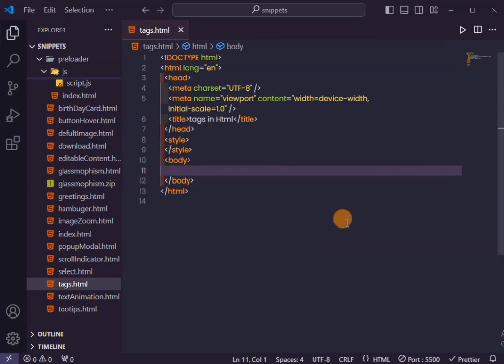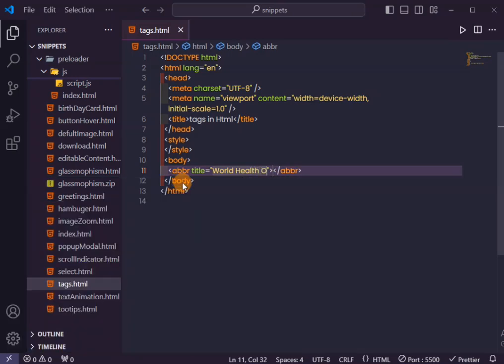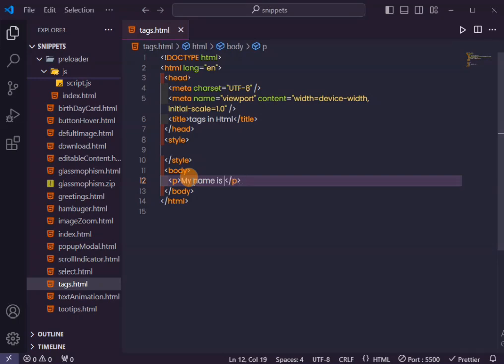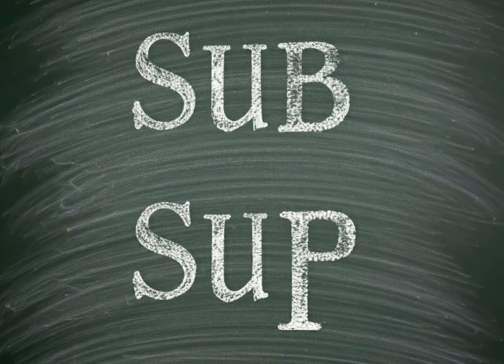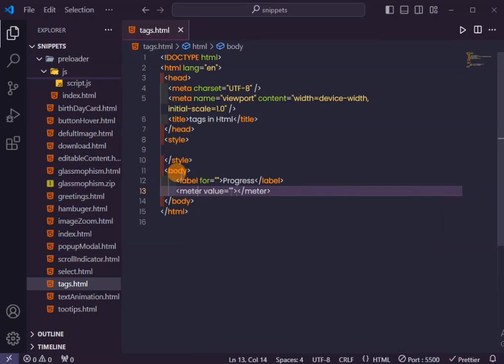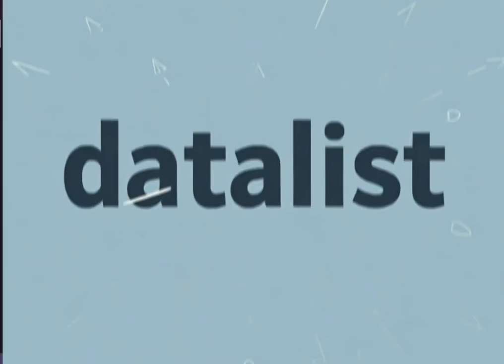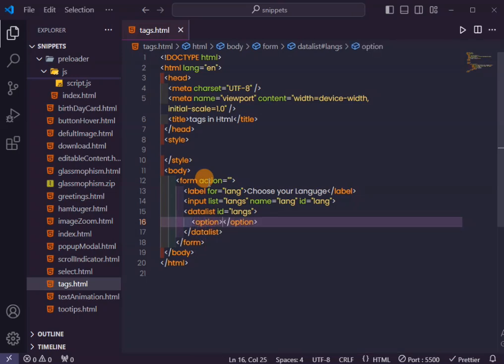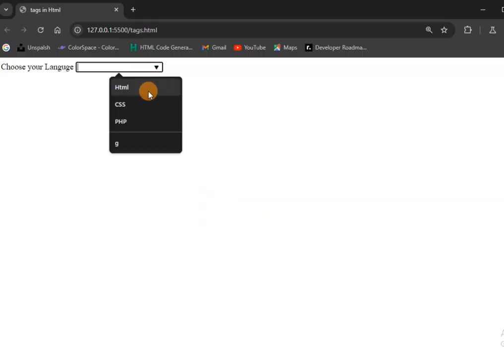10 rarely used Html tags that will make you improve in web development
In this video I  tried to explain  10 uncommon tags that can be really useful when developing a website with html.